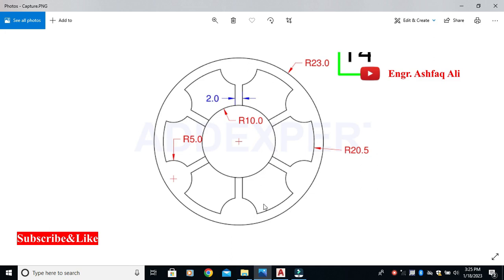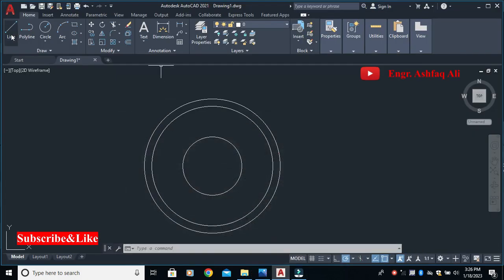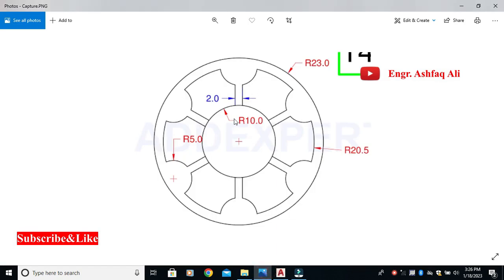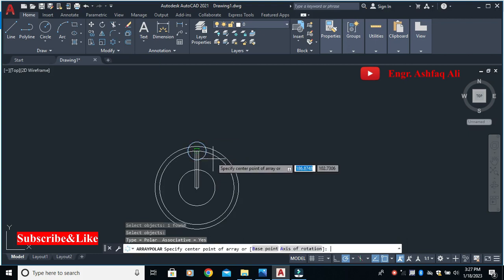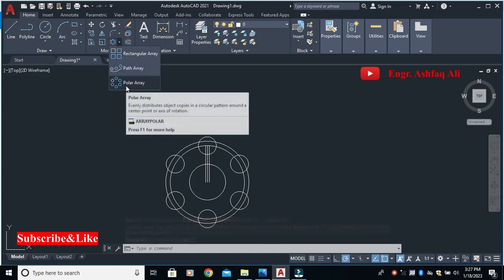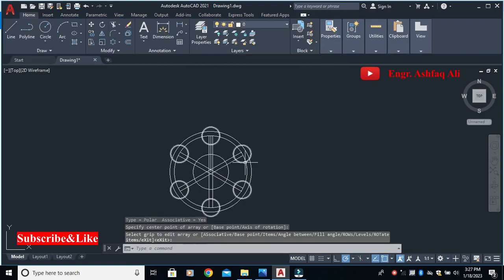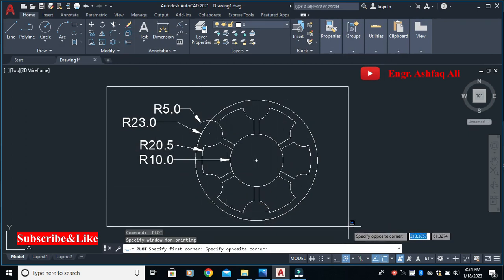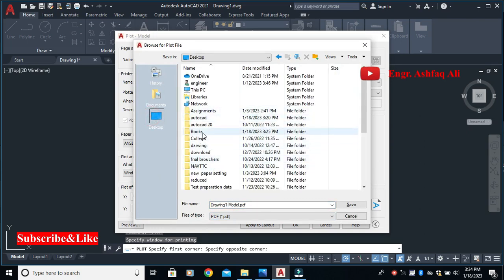How to use Circle, Polar Array and trim command in AutoCAD || From 2d drawing to complete sketch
Hi guys|| in this video i am going to show you AutoCAD 2d drawing from basic sketching to complete drawing with dimensions. if you like the video plz do n't forget to like and subscribe..